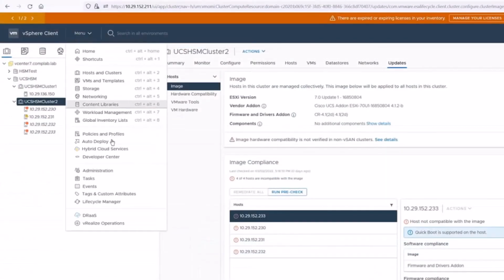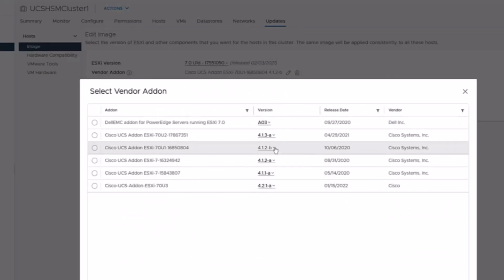Using the Intersight HSM with VMware vLCM to manage firmware on UCS servers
You can now use the VMware native vLCM (VMware Lifecycle Manager) feature to manage firmware on UCS servers, including X-Series, B-Series, and C-Series servers with IMM or standalone management using our new HSM.